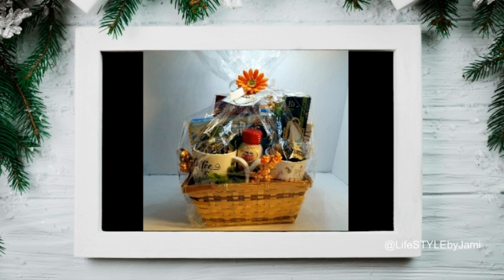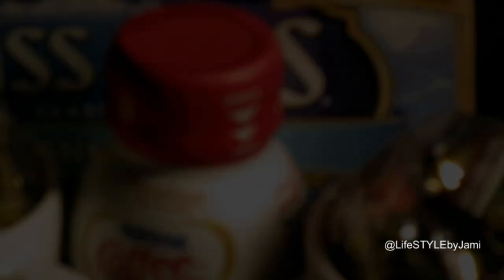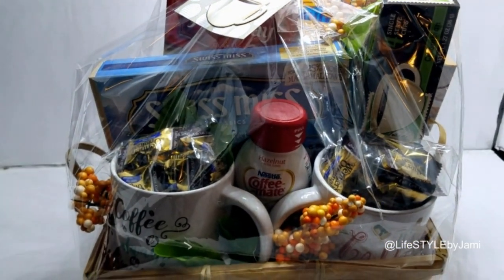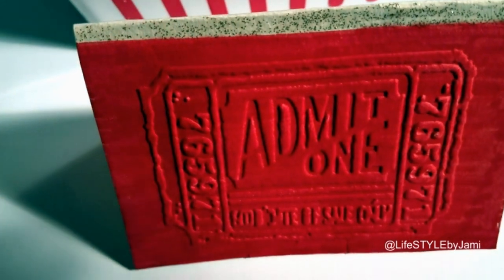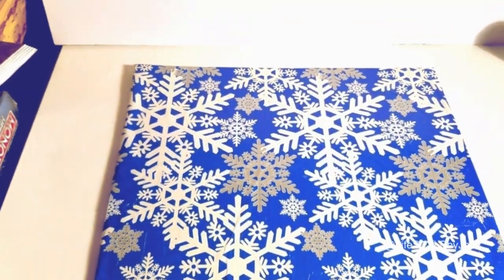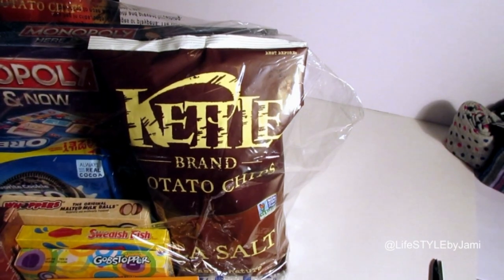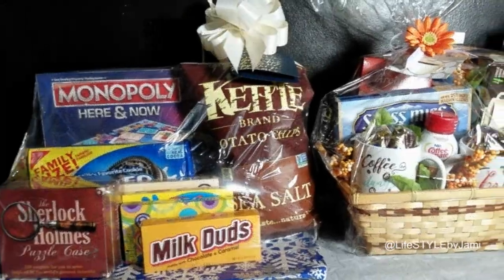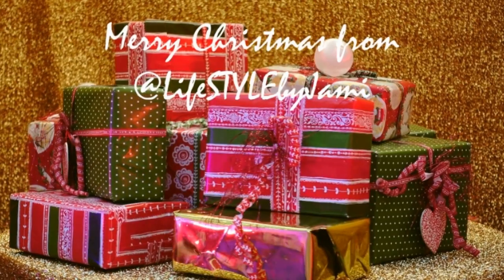DIY Holiday Gift Basket Ideas Pt 1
Just a few gift ideas with some items that can be purchased at Dollar Tree, your local supermarket, and Target.